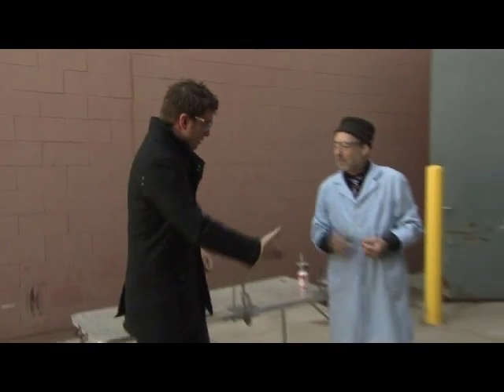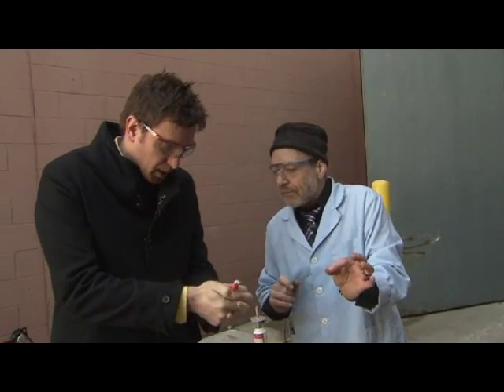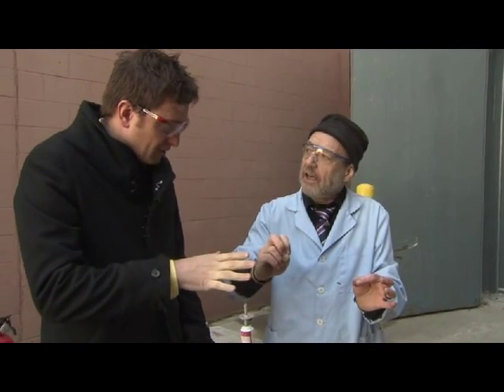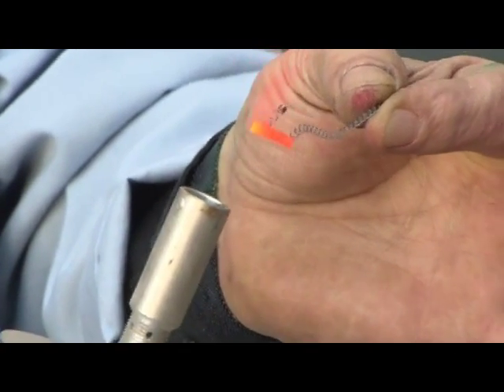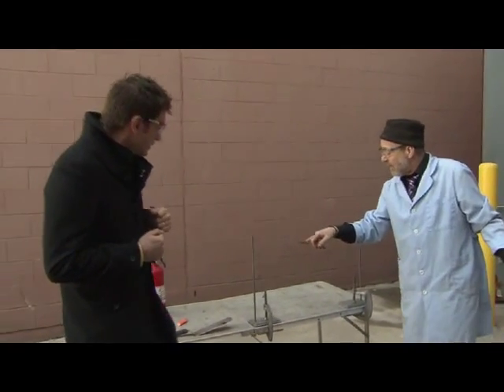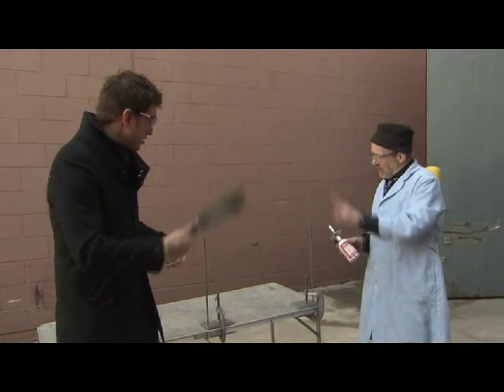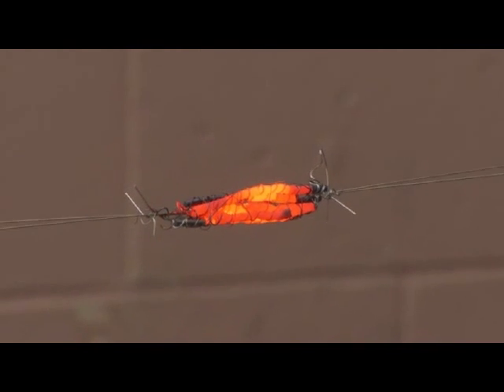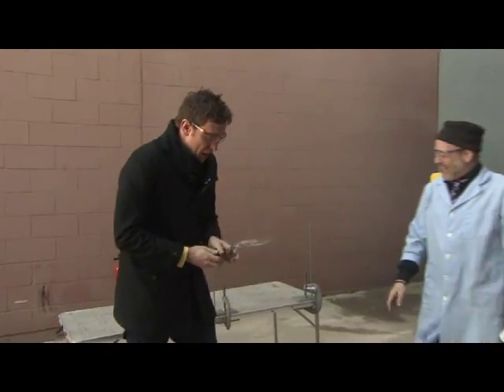How to make a huge shower of sparks from lighter flints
Dan Riskin and mad scientist, David Willey, demonstrates how to make a huge shower of sparks using a bundle of cigarette lighter flints, for the good folks at Daily Planet.